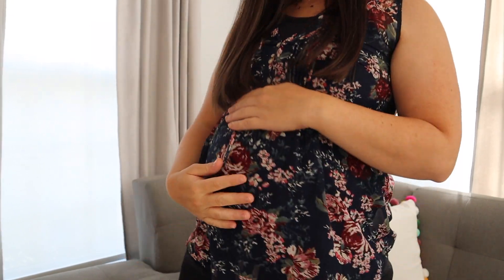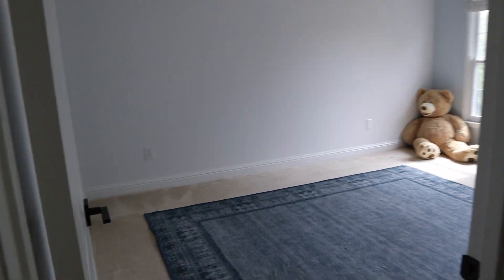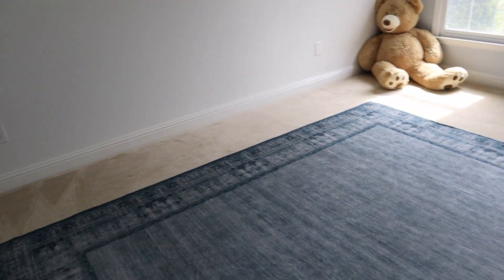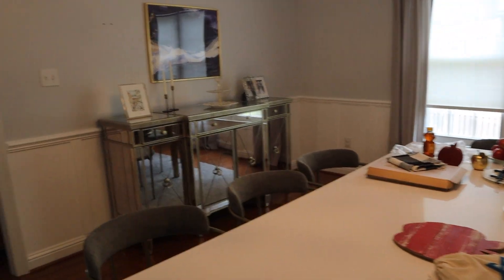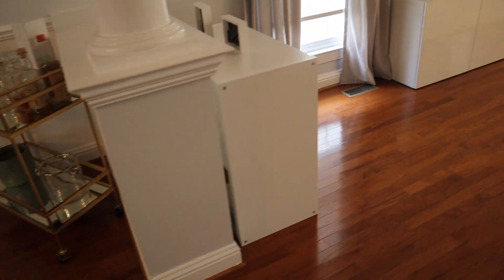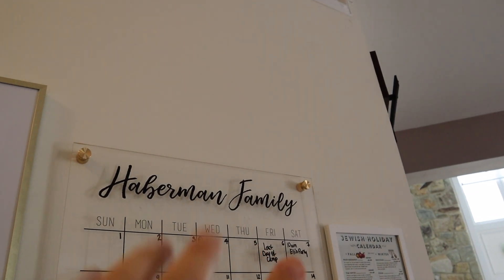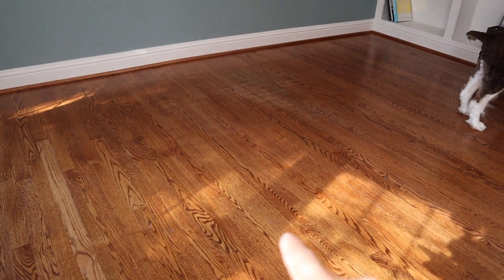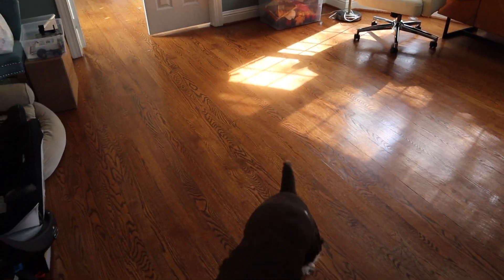NESTING! MAKING LOTS OF HOUSE CHANGES!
We're flipping the house! My nesting instinct is kicking into high gear and we're updating and redecorating our house. Check out what we're up to!

🤰 GET MY JUDAISM & PREGNANCY BOOK Expecting Jewish!

**FREE** JEWISH 📚 BOOKS for kids! PJ Library

My Filming Equipment for All My Videos:

Sony Camera*